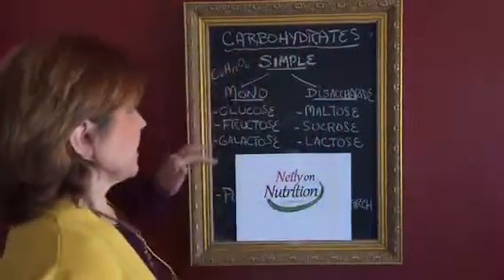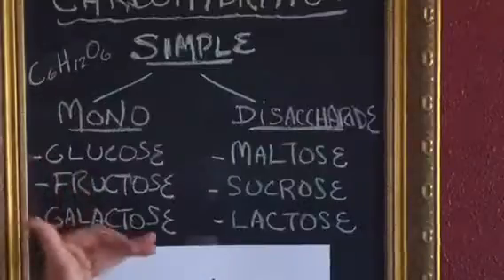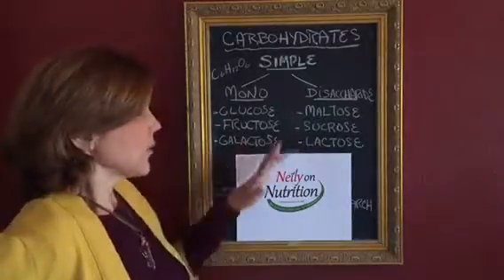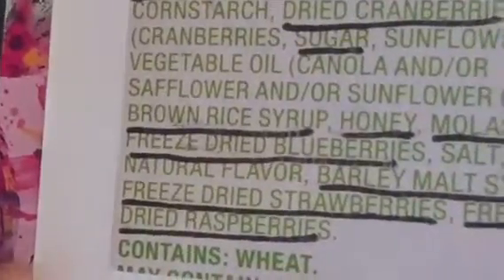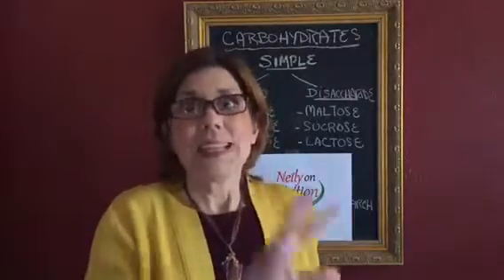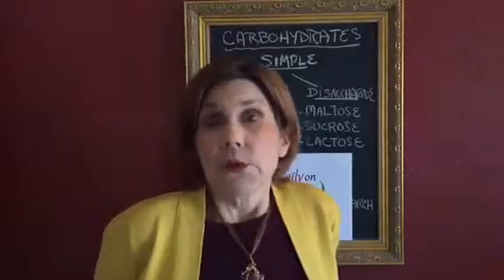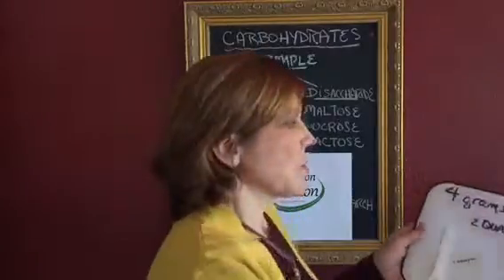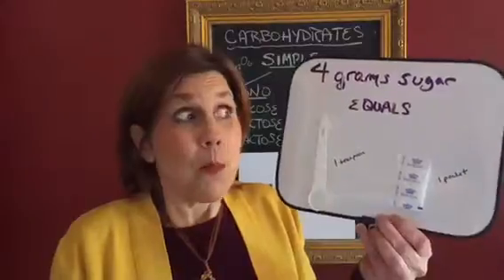Carbs: Simple sugars...so many ways to define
There are simple and complex carbs. Today's video focuses on the simple sugars and all the different ways they can be disguised in ingredients.

Confused about carbs???
Get my FREE 19-PAGE GUIDE: The Truth About Carbs: What you need to know